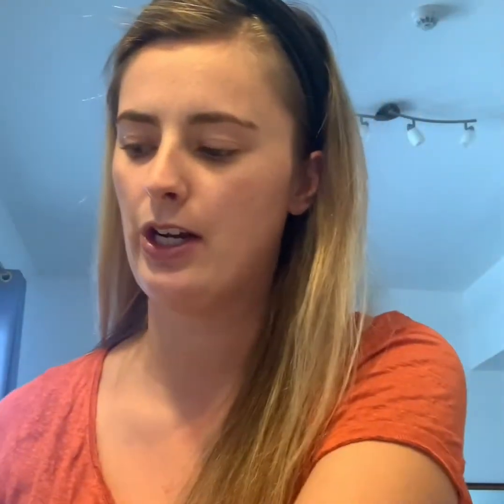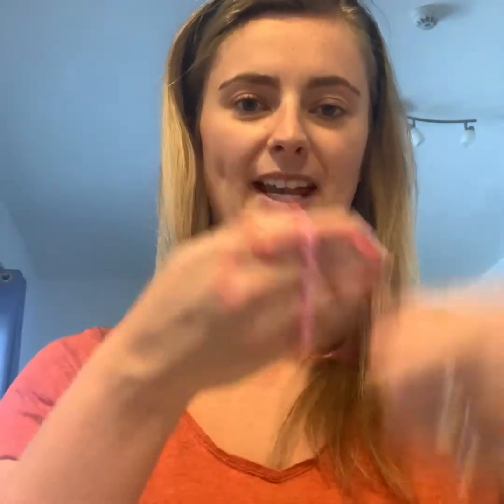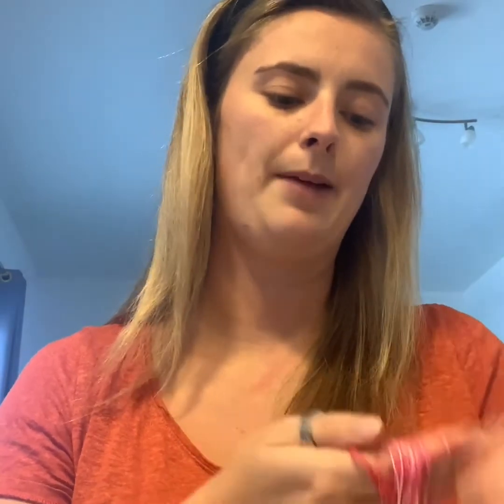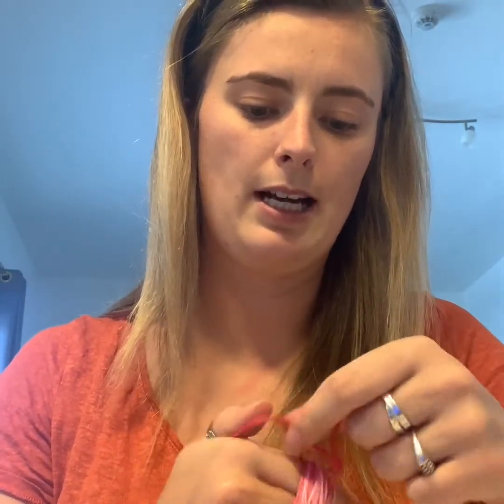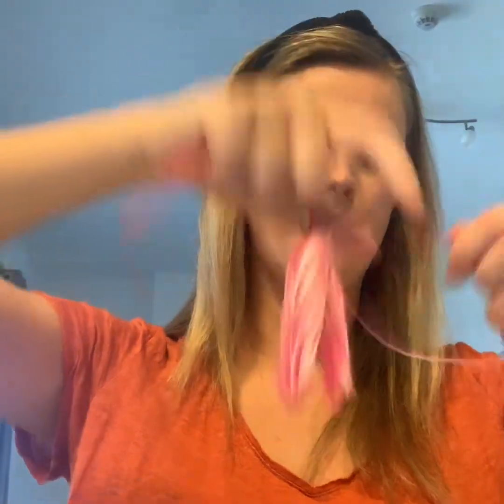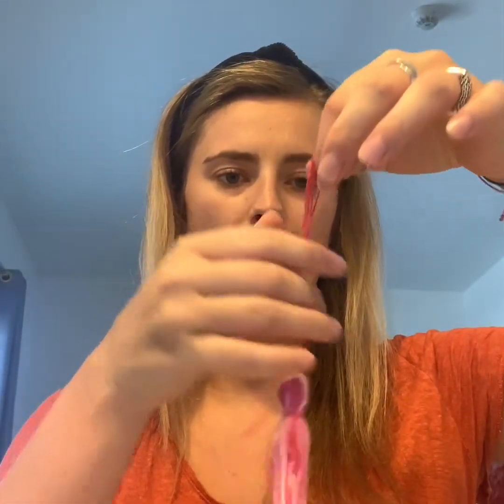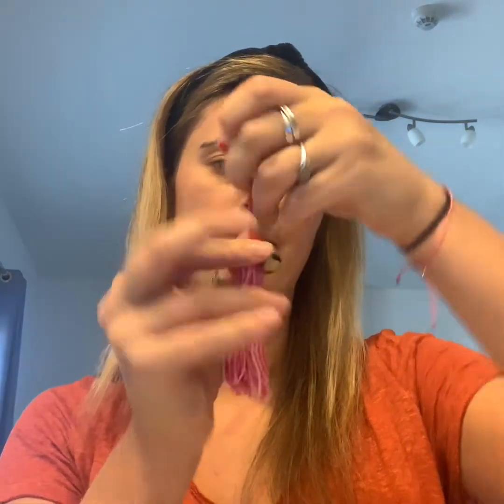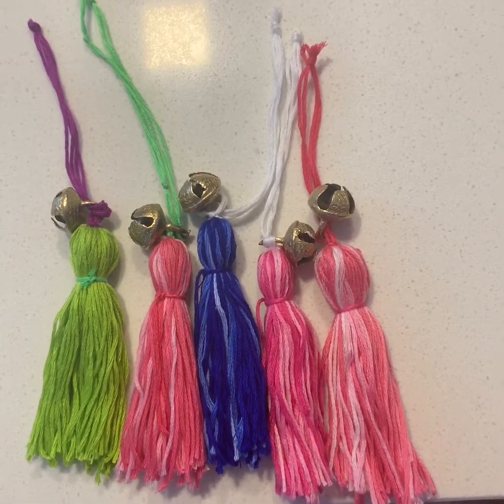Learn how to make friendship bracelets #4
Learn how to make friendship bracelets.